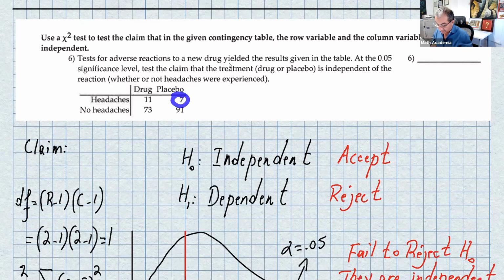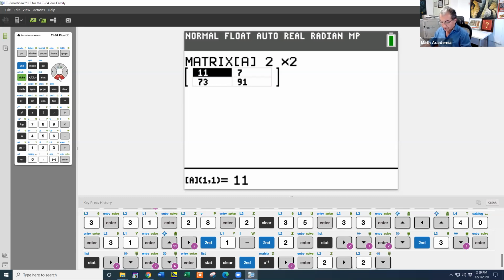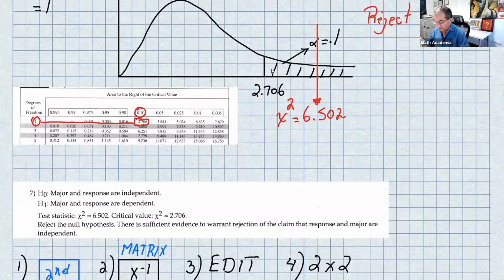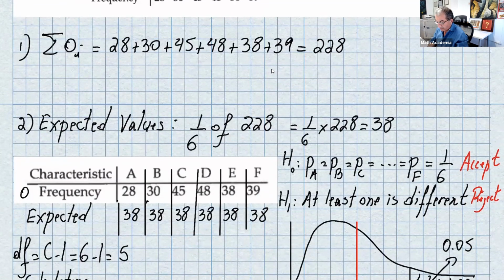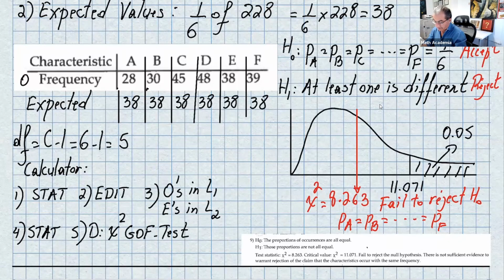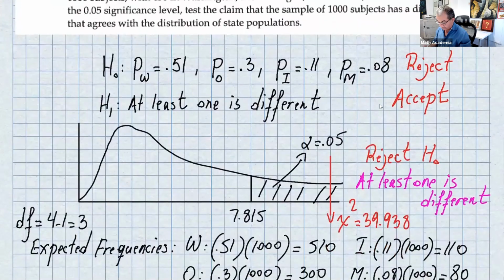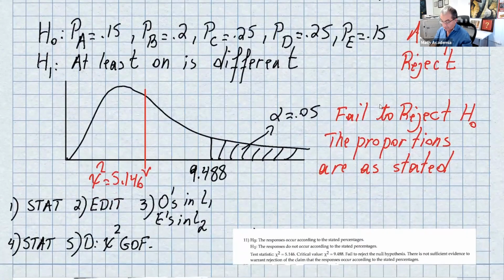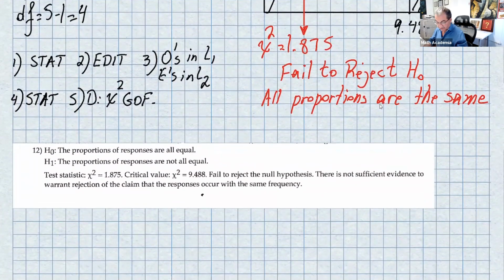SAMPLE EXAM 4B SOLUTION